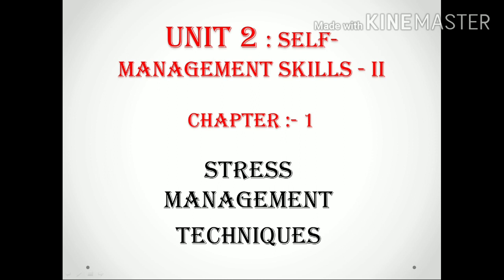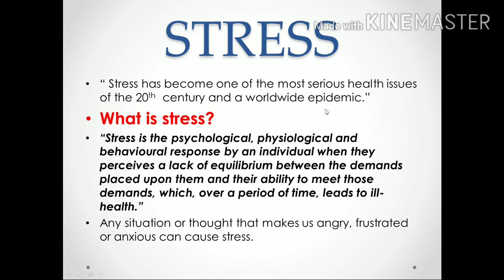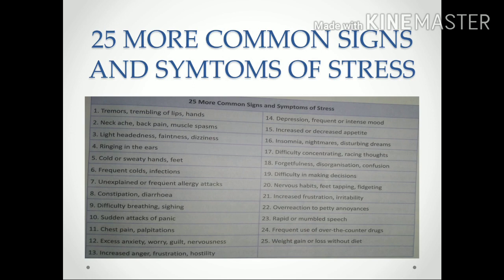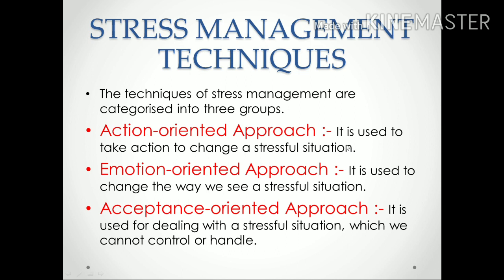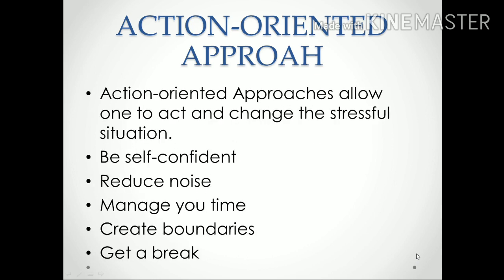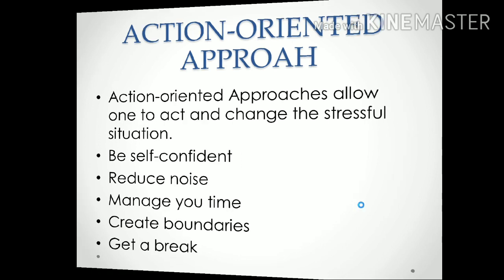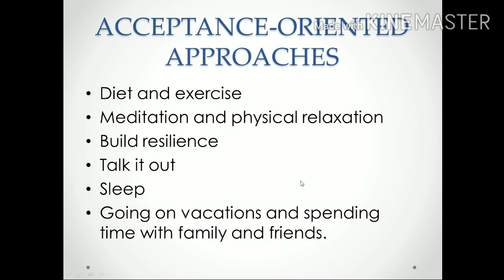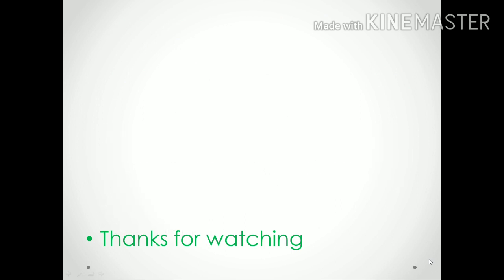Class - 10 || Chapter --1-- Stress Management Techniques of Unit-2 || Computer (code -- 402) IT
The 1st chapter of Information Technology ( Code -- 402 ) Computer of Unit-2 is fully explained in this video.

LINK OF NCERT BOOK :-